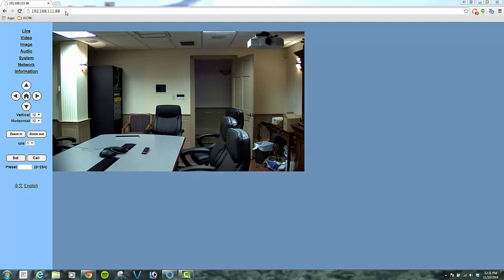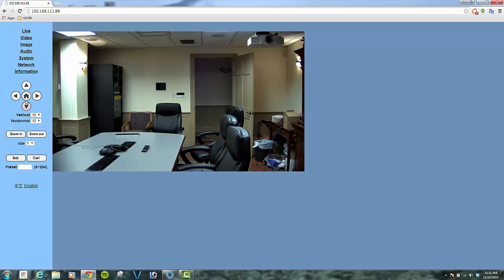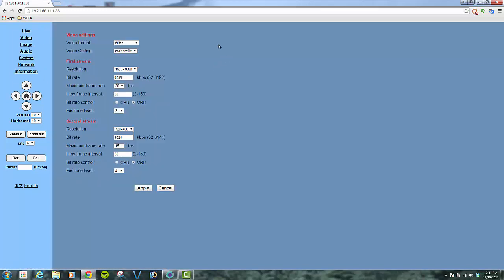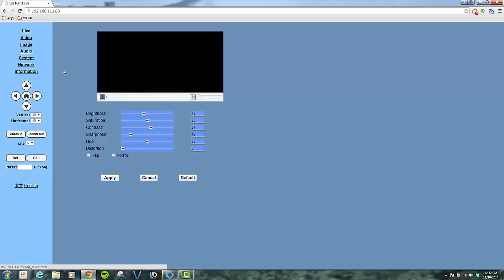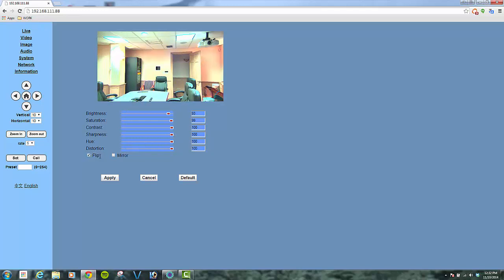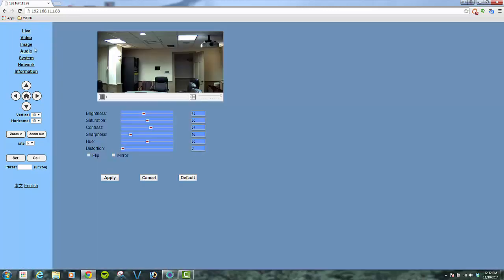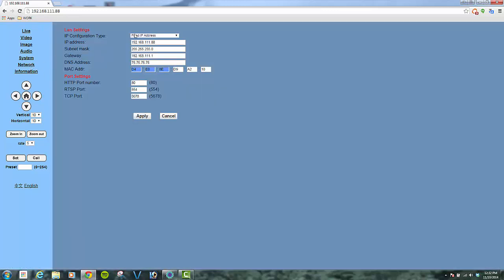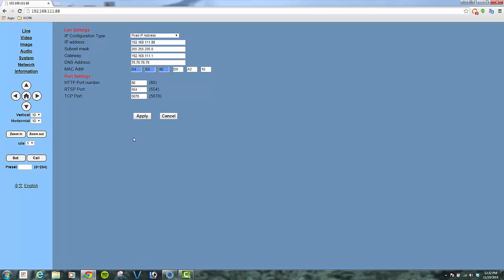PTZOptics GUI Network Interface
This video demonstrates the PTZ Optics GUI Network Interface for our IP Streaming Cameras.